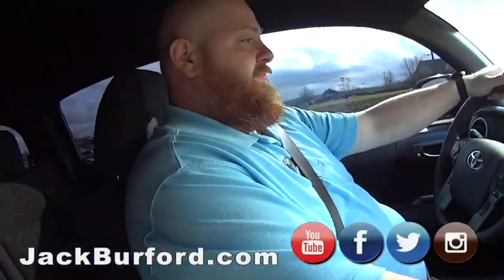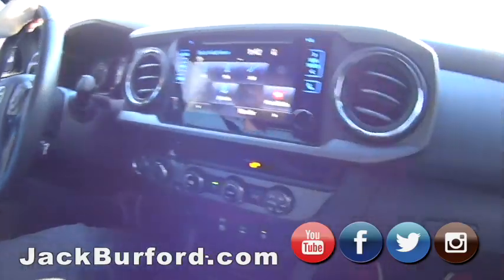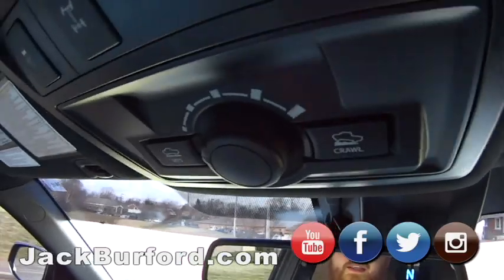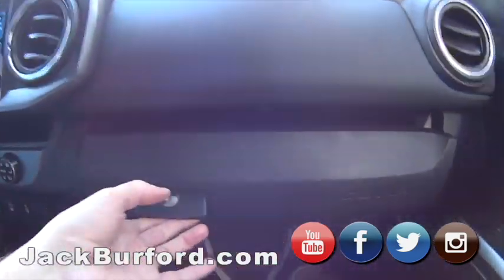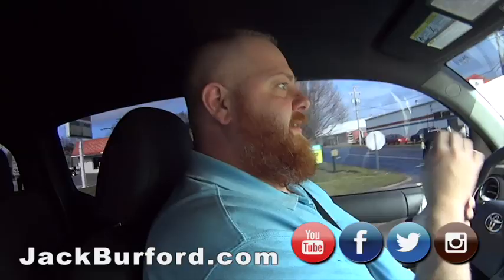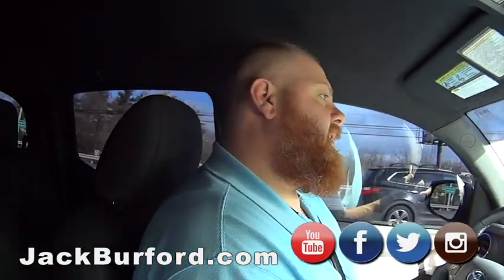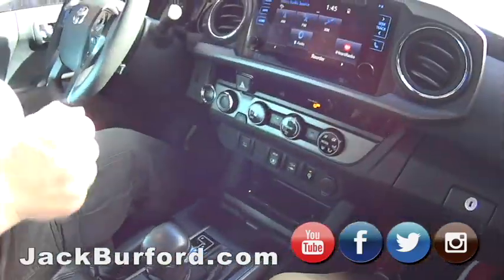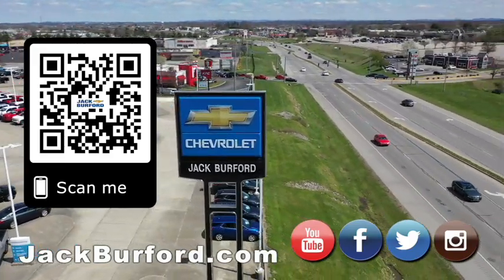COOL Toyota Tacoma 4x4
2018 Toyota Tacoma SR Double Cab 5' Bed V6 4x4 AT GS walk around (3486) Click to see more info